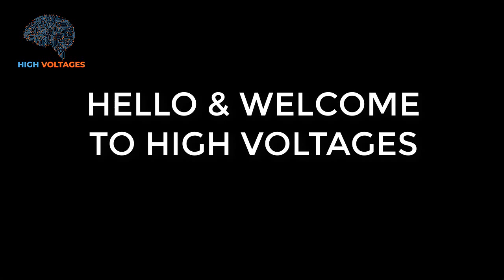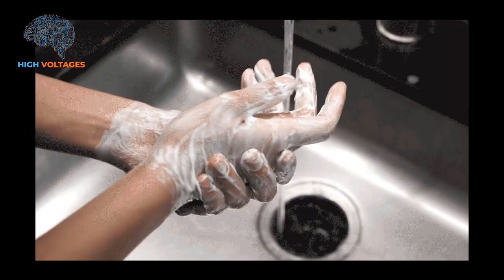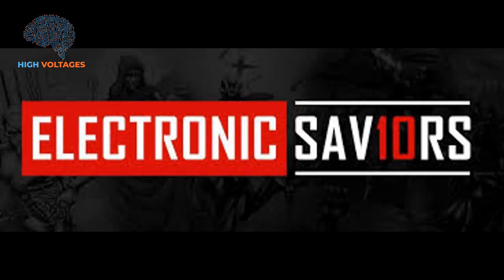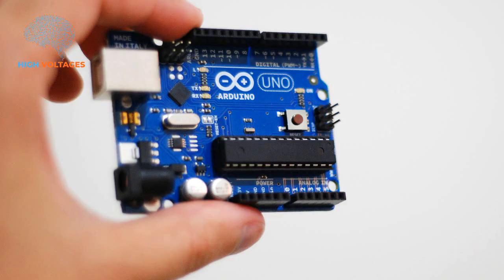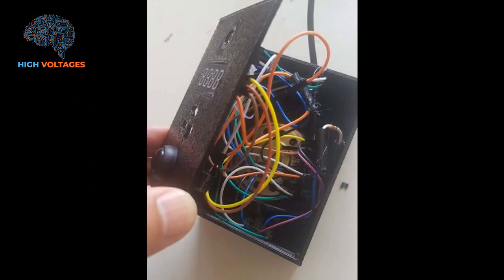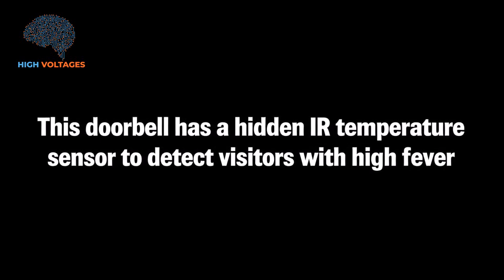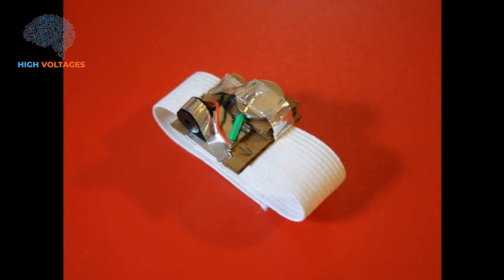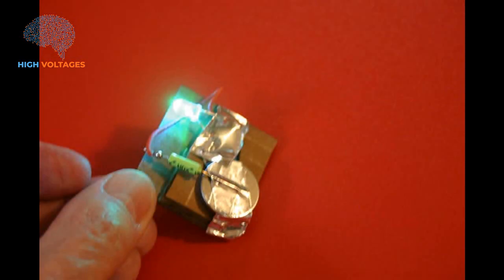COVID-19 - DIY Projects for Arduino beginners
The aim of this video is to inspire electronic engineers, hobbyists, STEM students to spend their time at homes working on different creative projects and enhance their skills. This video is a collection of some projects that can help you in social distancing, remind you to wash your hands, update you with the virus in real-time. Read the blog

Simple COVID-19 Cases Live Update Display by Alan Wang,

Raspberry pi

Esp8266 boards

RFID module

Bangood

Nodemcu ESP8266